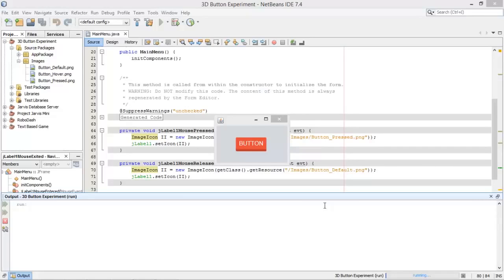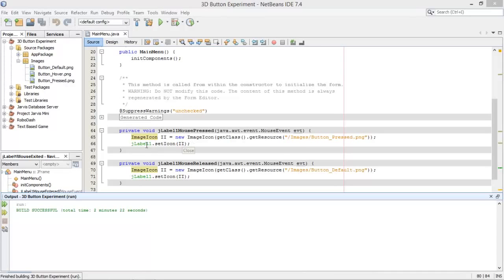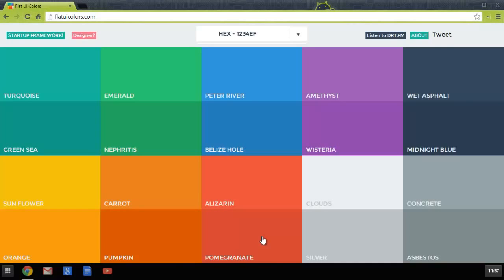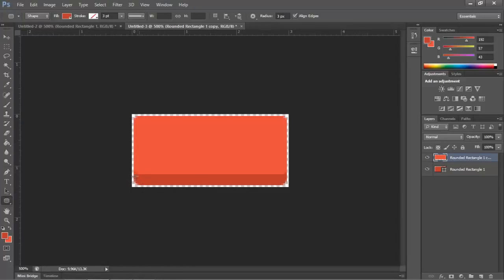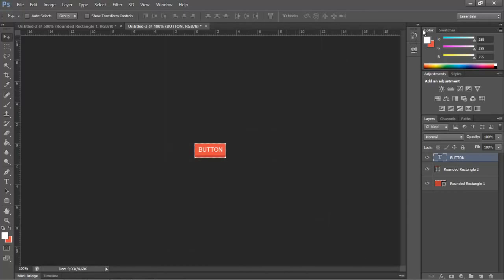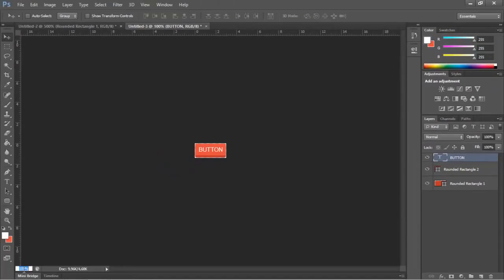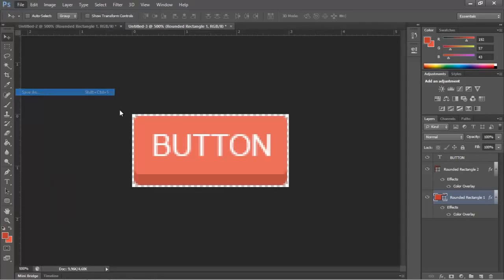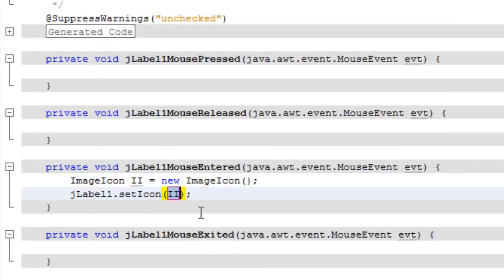Netbeans Tutorial Make a Custom Button with Animations In Java and Netbeans HD